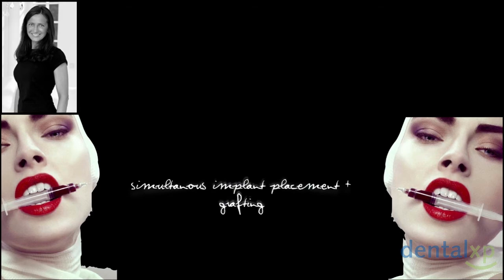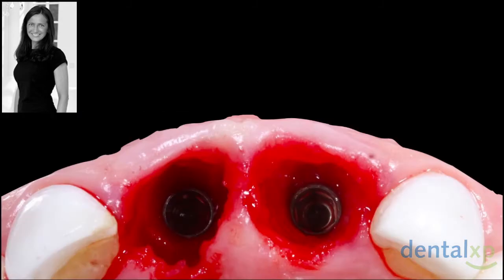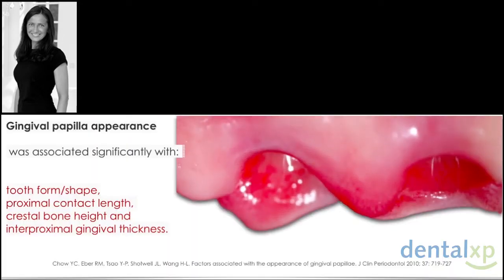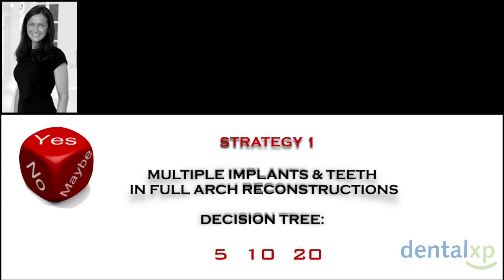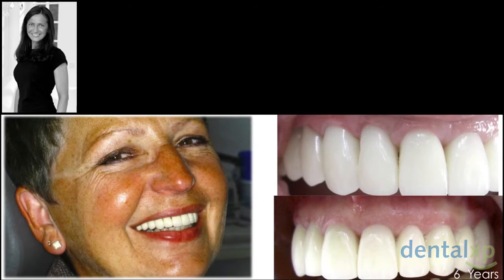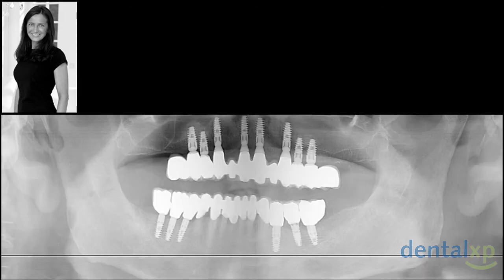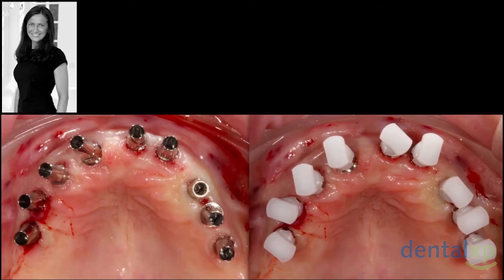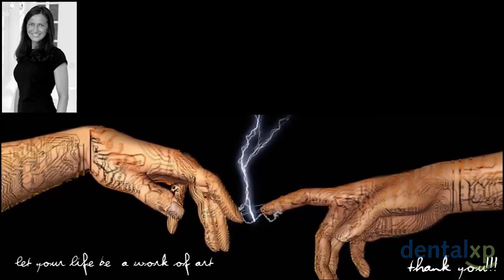Maximizing Aesthetics on Adjacent Implants and Full Arch Reconstructions Part 2 of 2